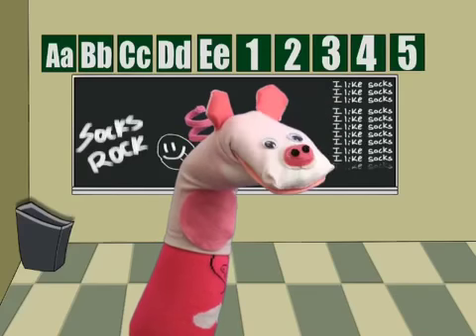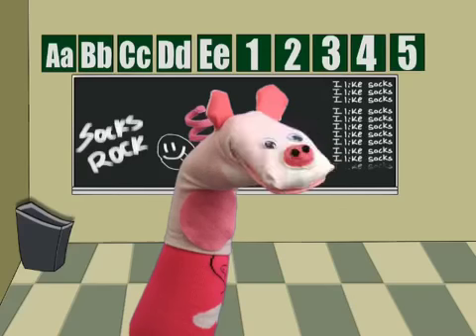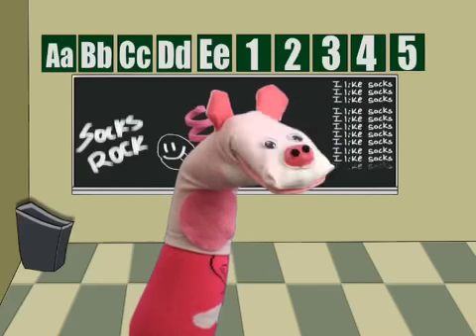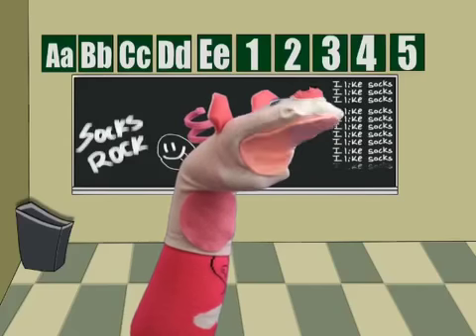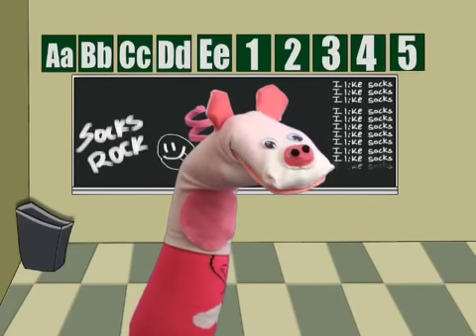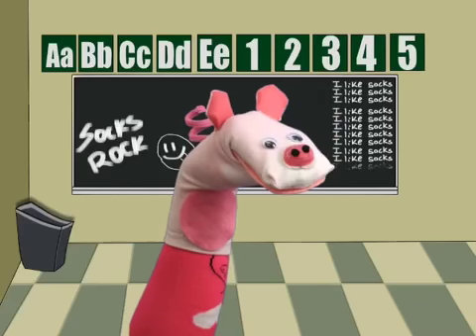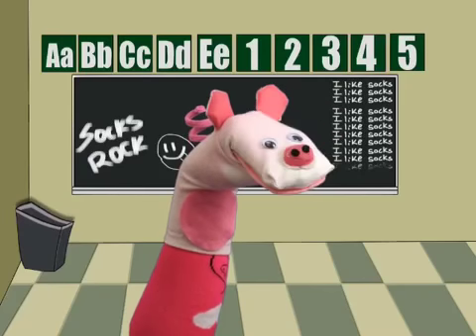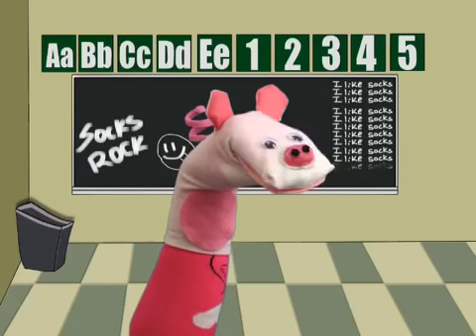Chrysanthemum Reviewed by Sock Puppet